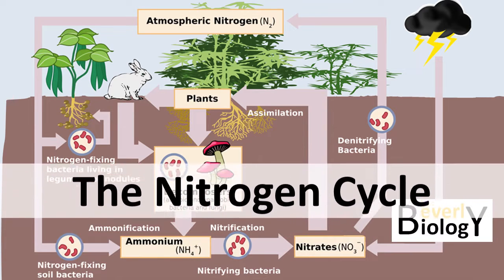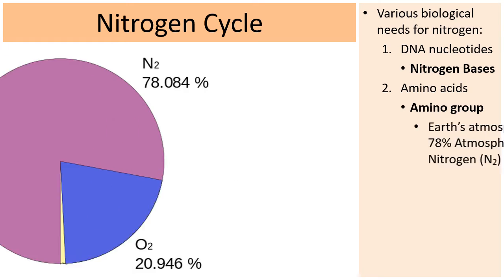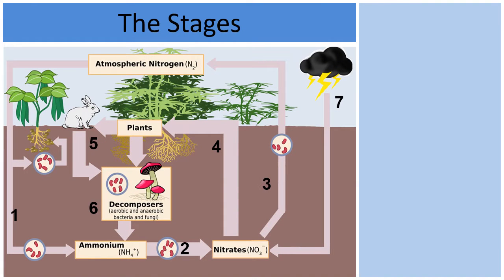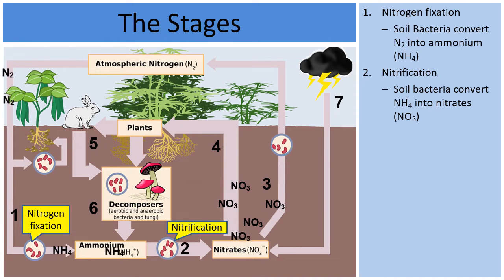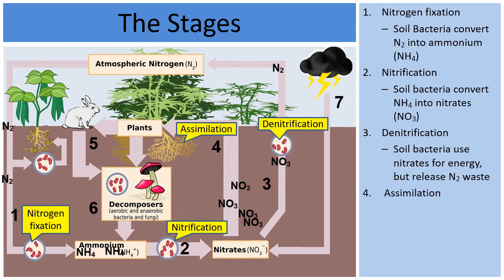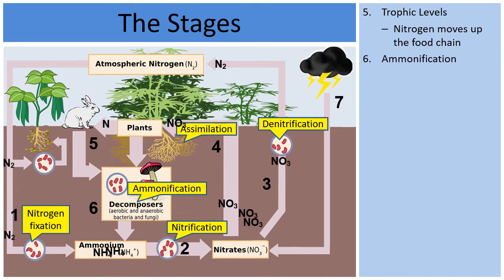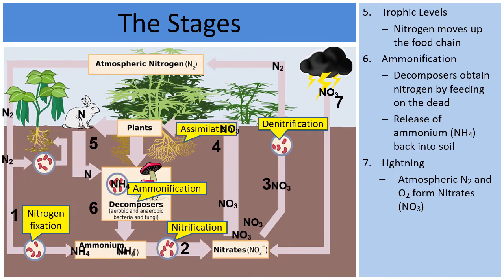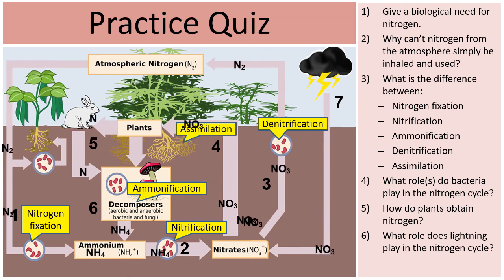Nitrogen Cycle (updated)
Teachers: You can purchase this slideshow from my online store. The link below will provide details.